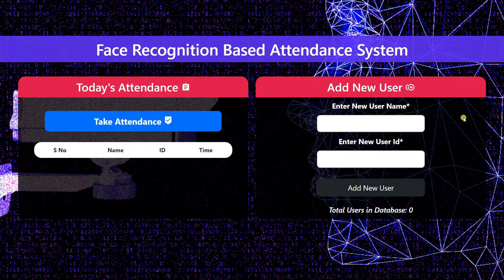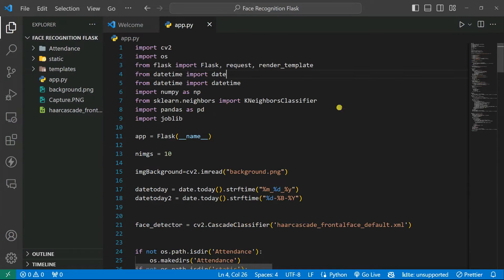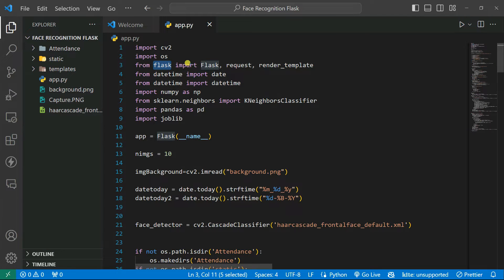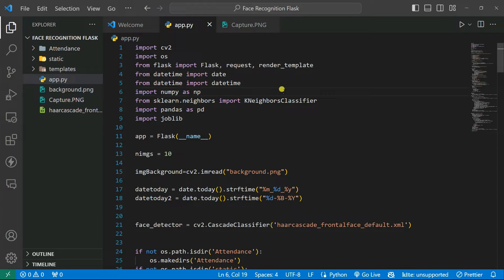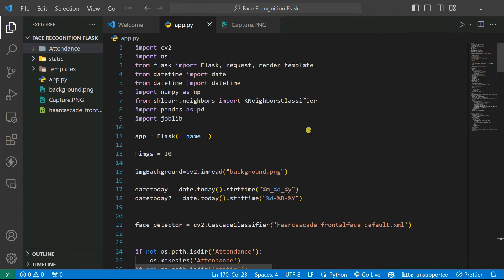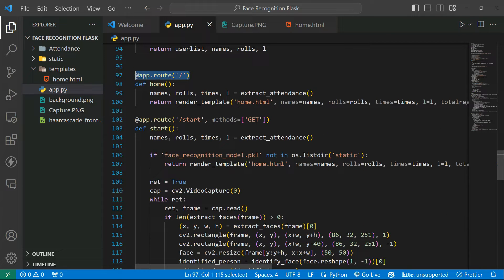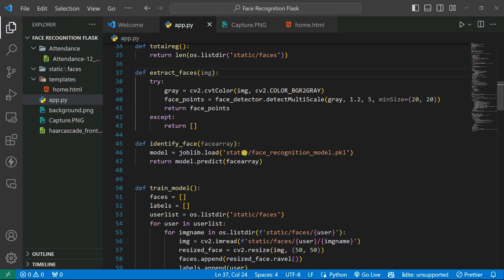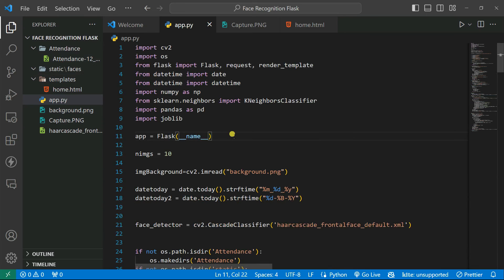Facial Recognition Attendance System Using Python & Flask 🤯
🎬 Don't miss out on this amazing tutorial! Watch now and start building Face Recognition System 🔐
🚀 Get ready to enhance your skills in deep learning and computer vision! Happy coding! 🤖🚀